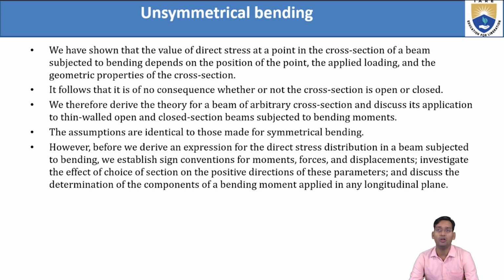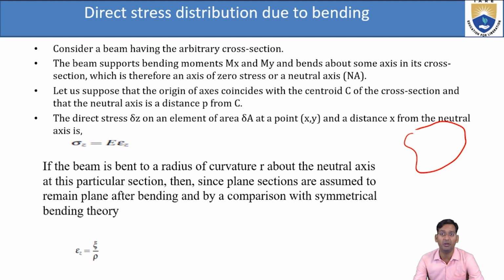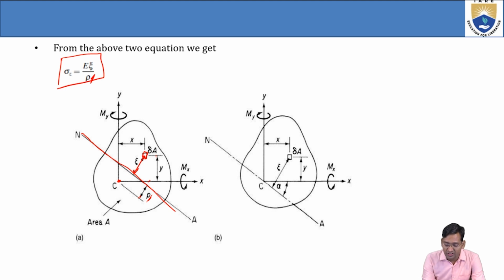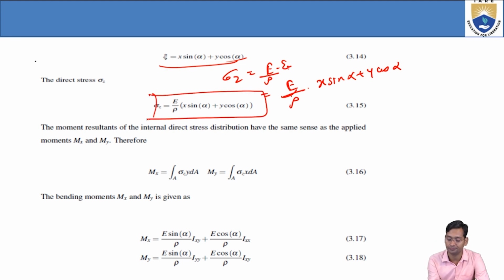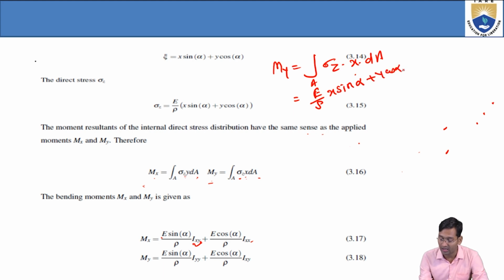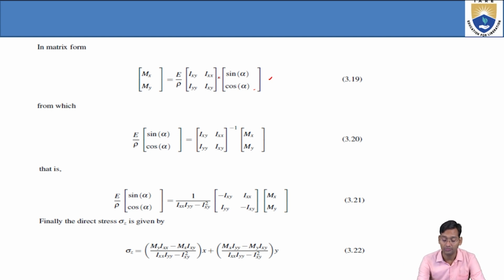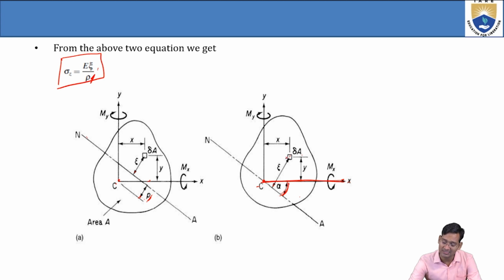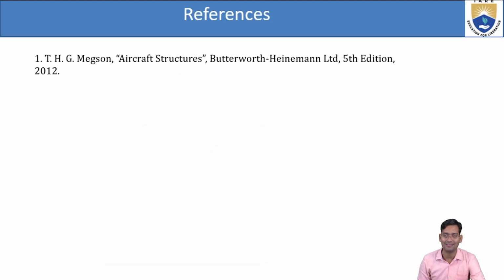Unsymmetrical Bending by Dr. Indradeep Kumar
Unsymmetrical Bending by Dr. Indradeep Kumar | IARE

Telangana, India.